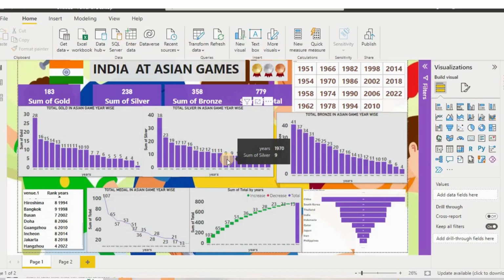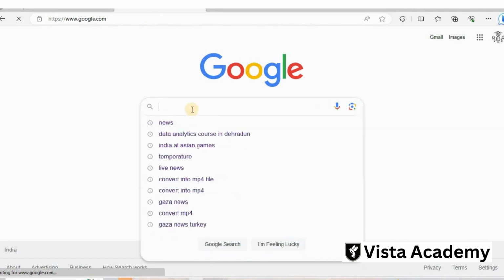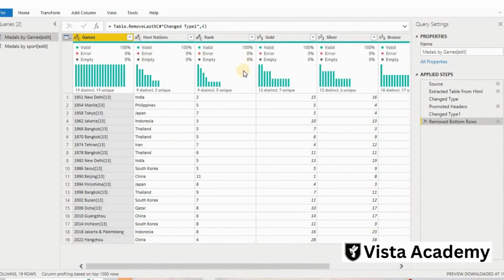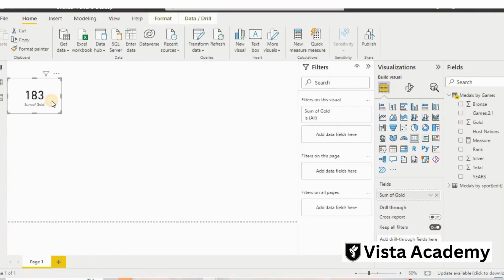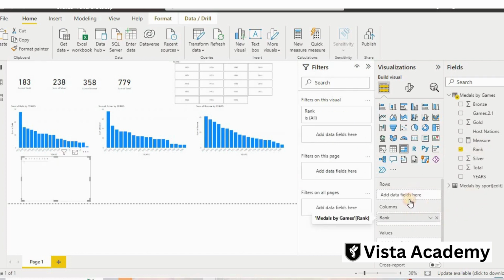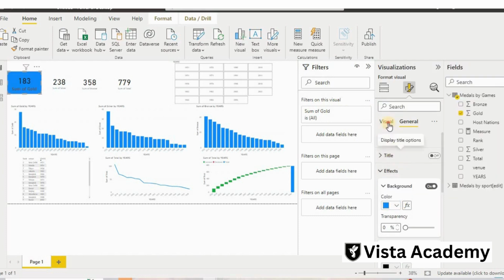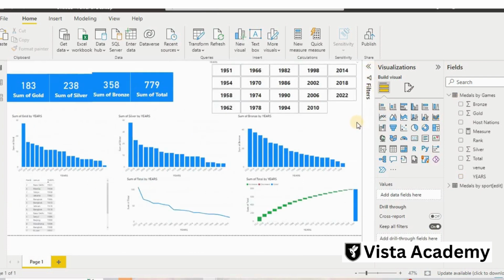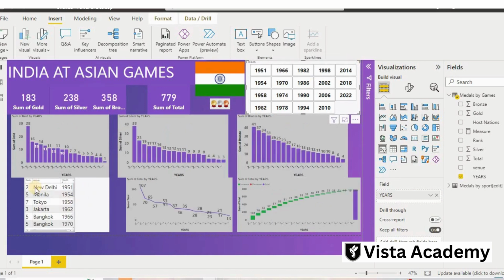"India's Performance at the Asian Games - Power BI Dashboard"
"India's Performance at the Asian Games - Power BI Dashboard"Description:
Explore India's performance at the Asian Games through this interactive Power BI dashboard. Gain insights into India's medal count, sports performance, and historical data at the Asian Games. Stay updated on India's journey in this prestigious sporting event.